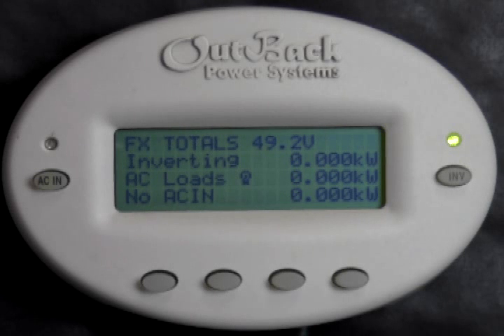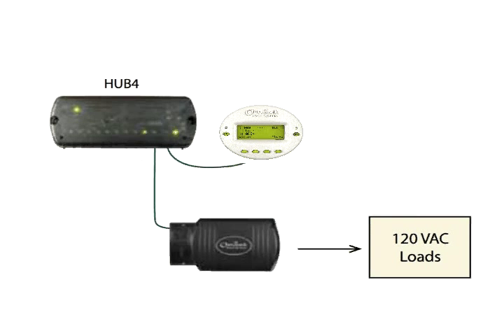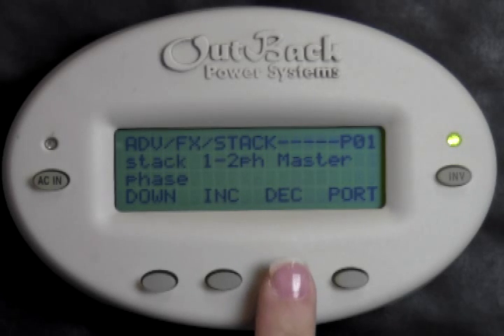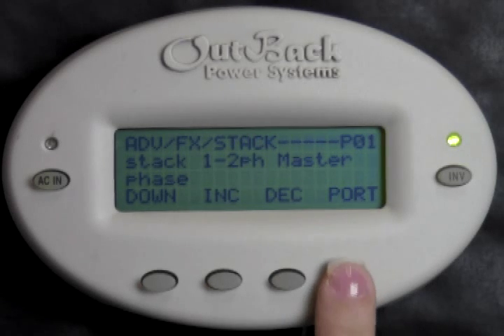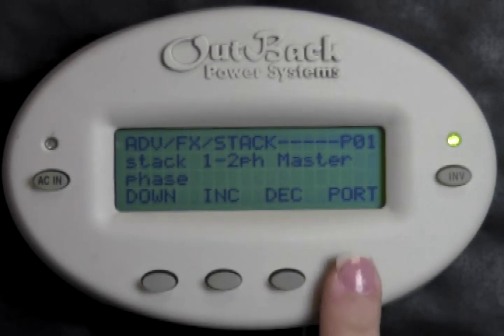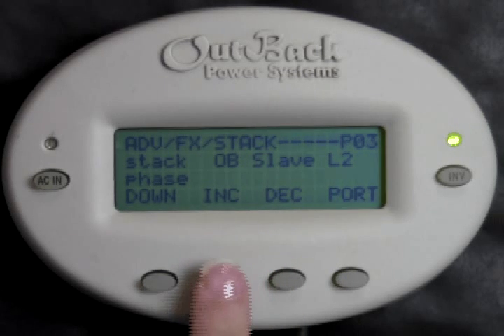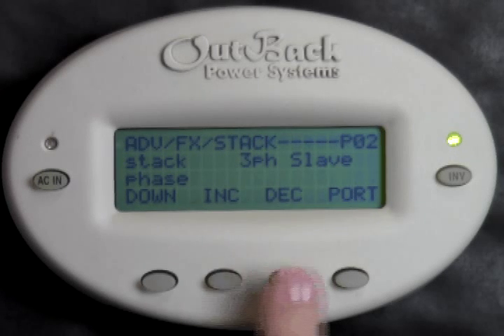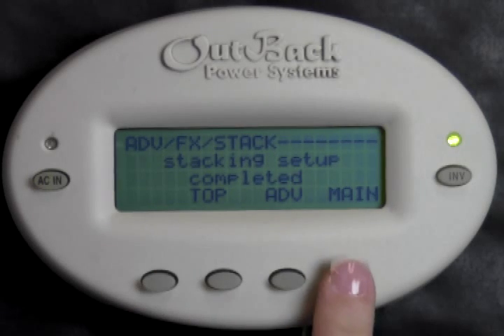Tech Support | Inverter Stacking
Stacking allows all the FX's to work together as a single system. Stacking assigns the FX's to power individual legs of the system, an Outback MATE is required to recognize and program the Fx's, each needs to be assign a status-Master or Slave. The master is the primary and most heavily used unit, slave will assist as demand increases.